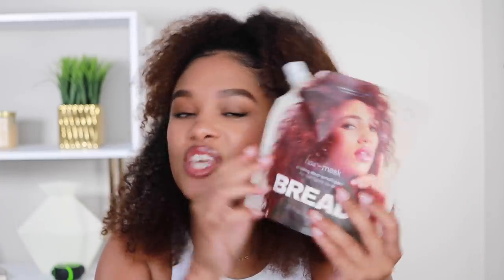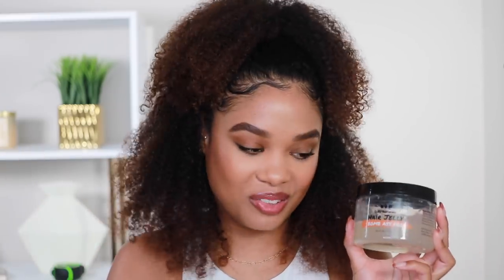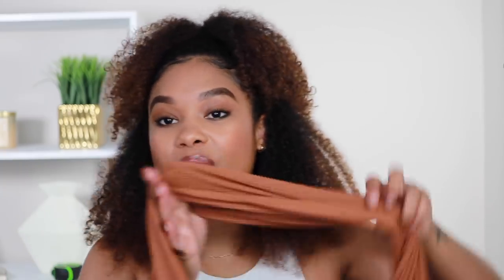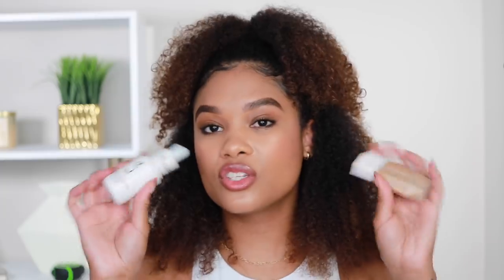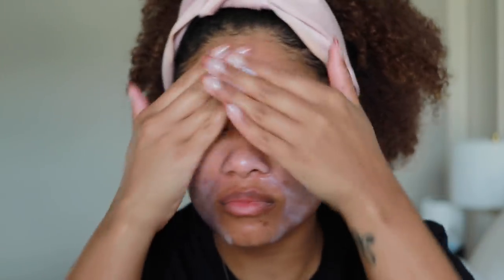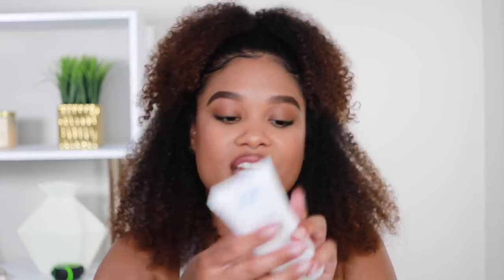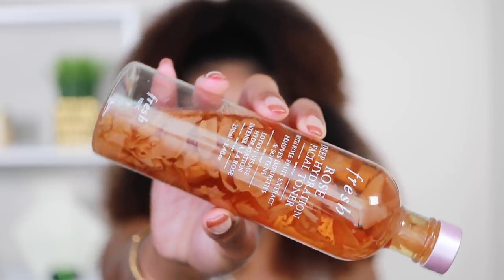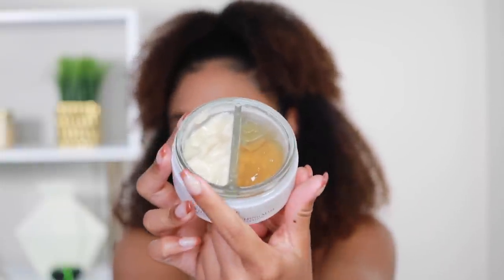2021 summer hair, beauty + skin favorites! | best products for 3c 4a hair + combination skin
SUMMER is that you?! So excited to share a couple of my go to products, specifically for this summer! We'll be covering hair, skin AND makeup - everything you'll need to stay POPPIN. Hope you enjoy, xo